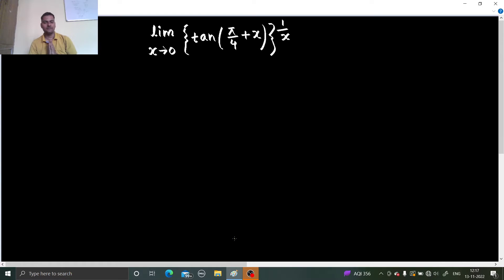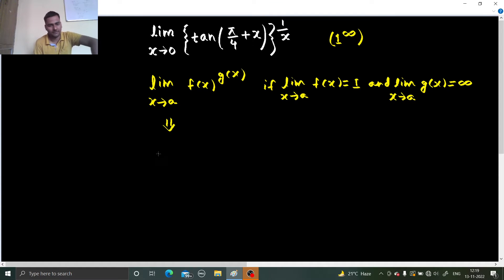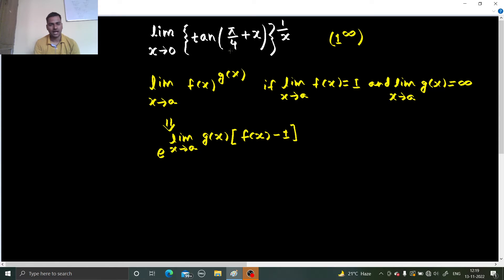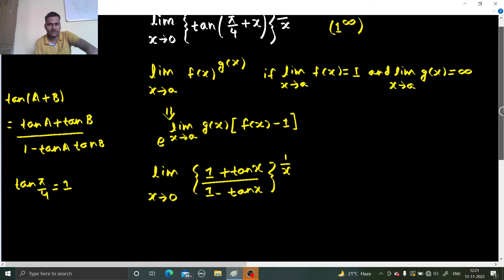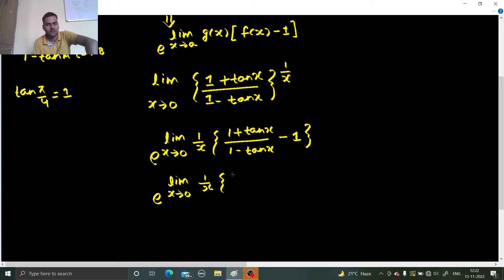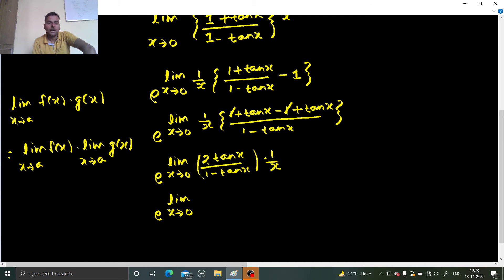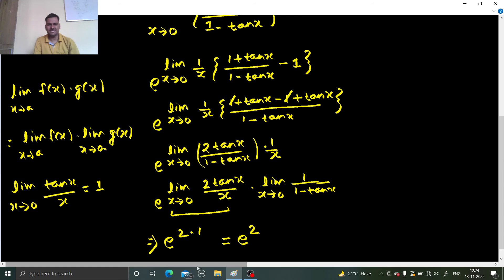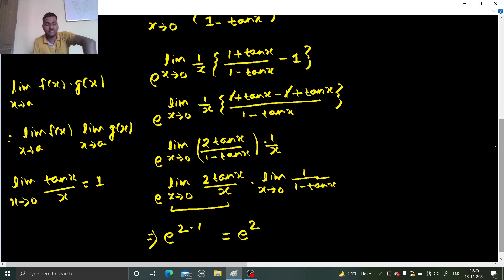lim x→0 { tan(π/4 +x)}^1/x